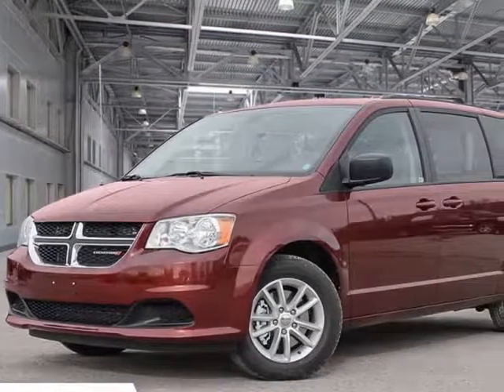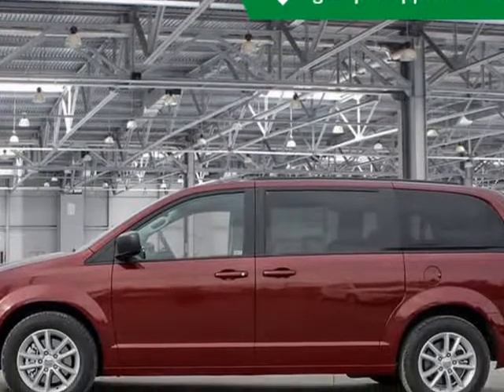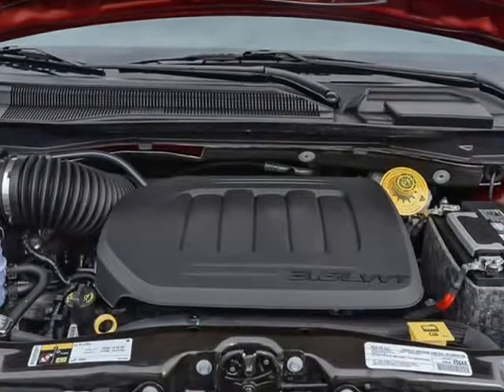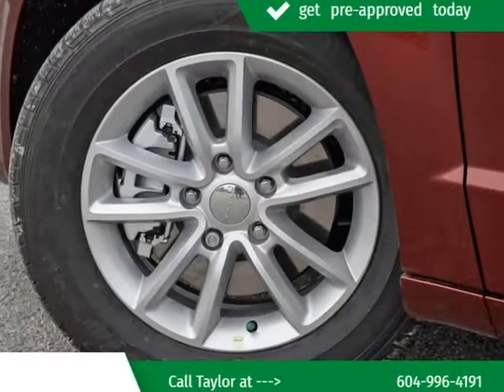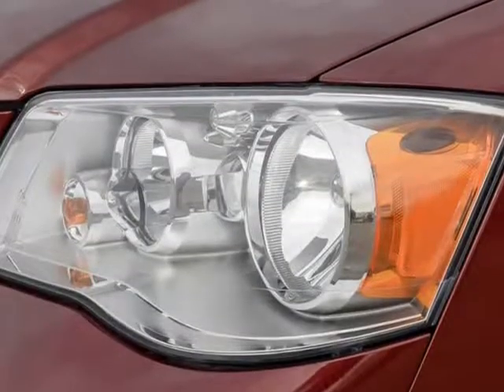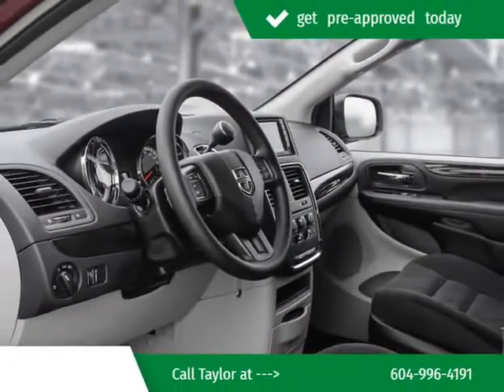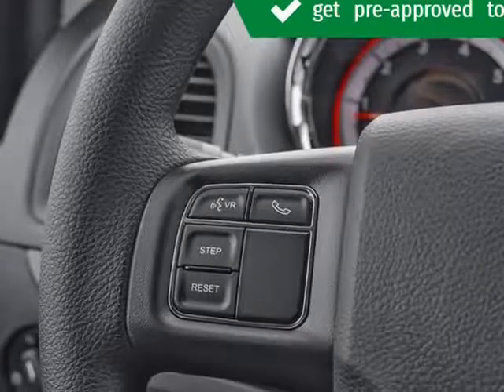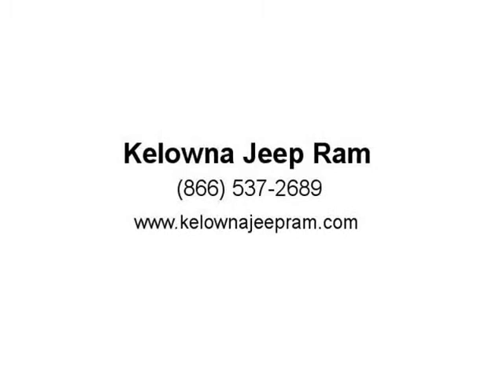2019 Dodge Grand Caravan SXT 2WD - Navigation - $212.45 B/W (Kelowna, British Columbia)